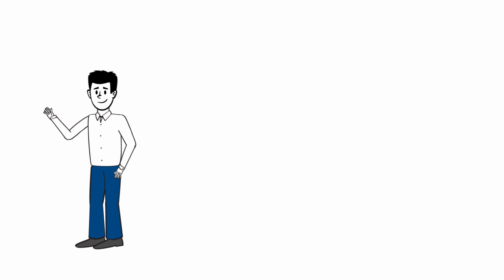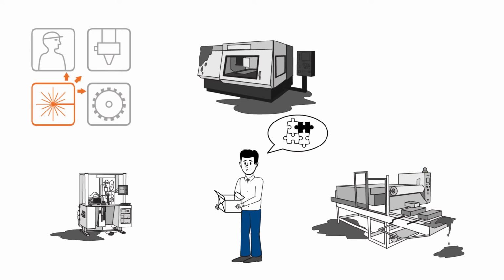Extraction and filtration systems for air purification in industrial processes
The short and amusing animation describes the importance of extraction and filtration technology in production processes to protect humans, machines and products from airborne pollutants